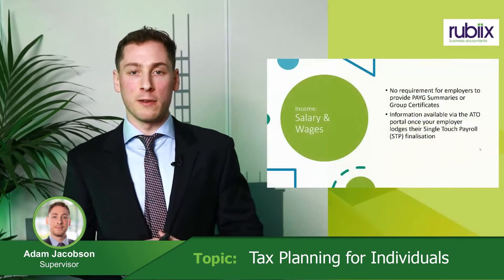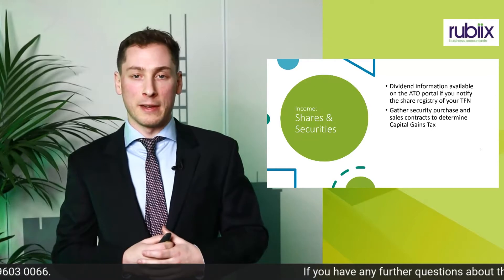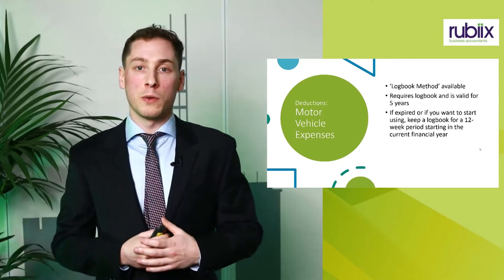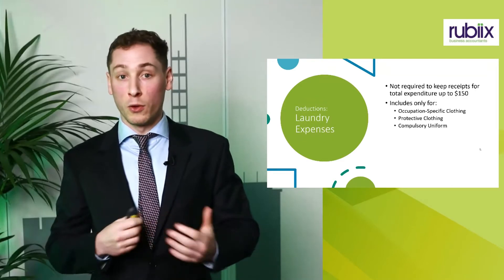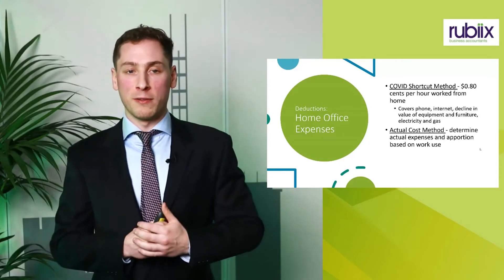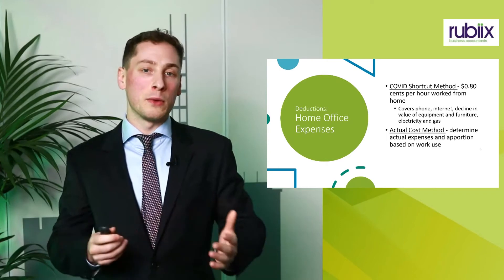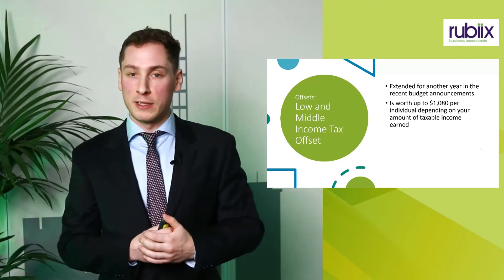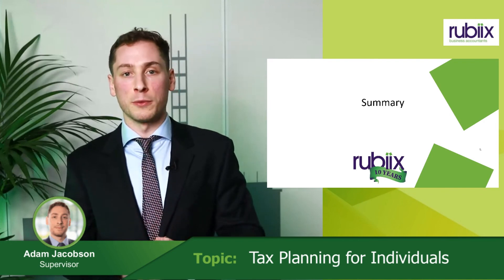Tax Planning and Budget Update Webinar - Adam Jacobson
In this segment of the webinar, Adam Jacobson discusses tax planning for individuals.